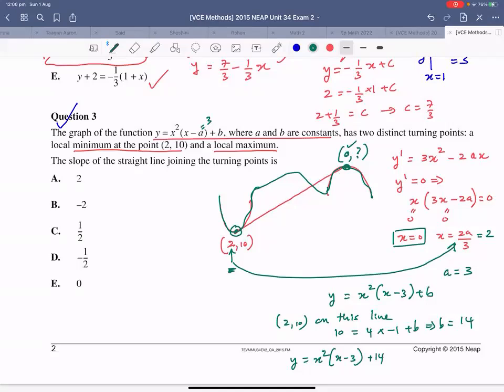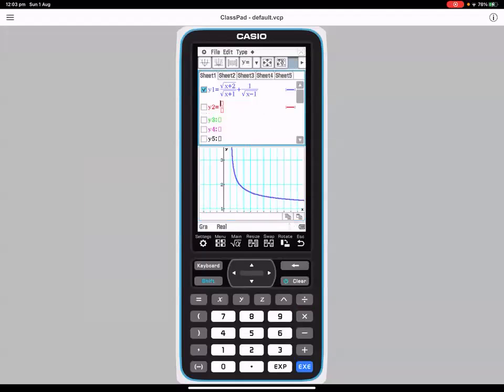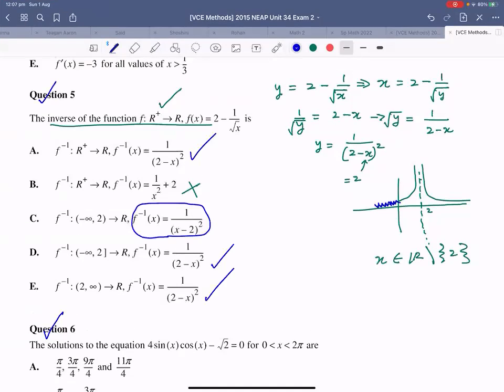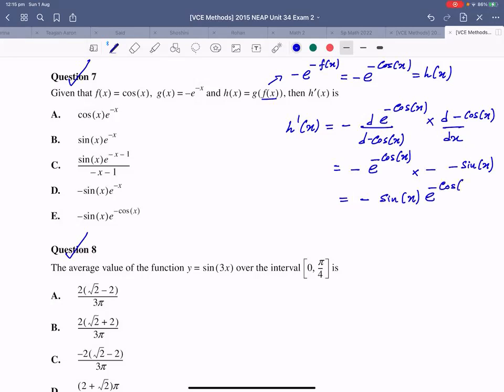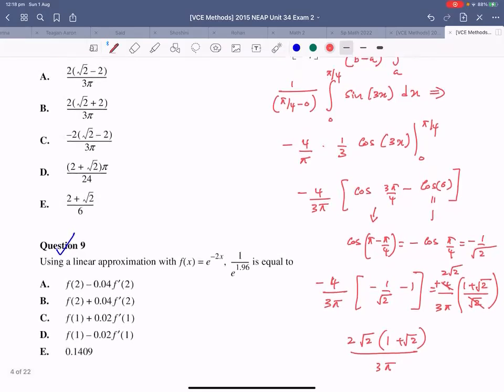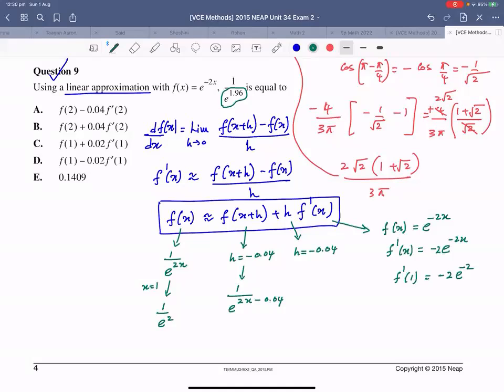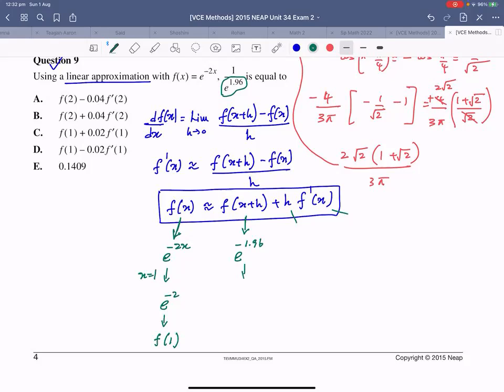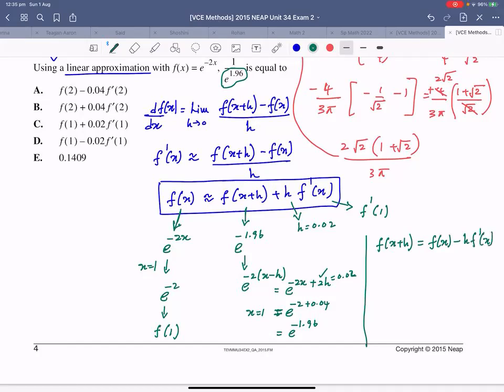VCE Methods: 2015 NEAP MCQ Discussion